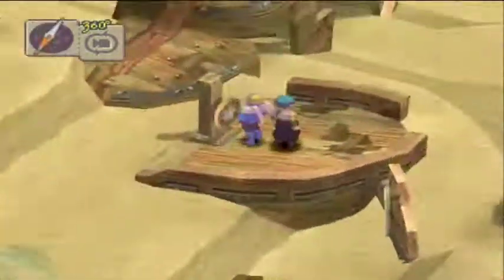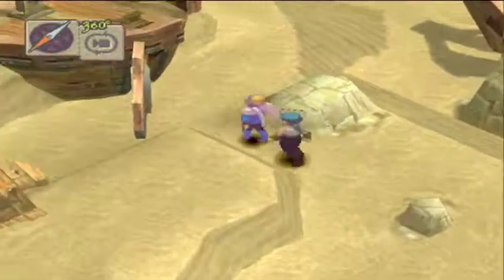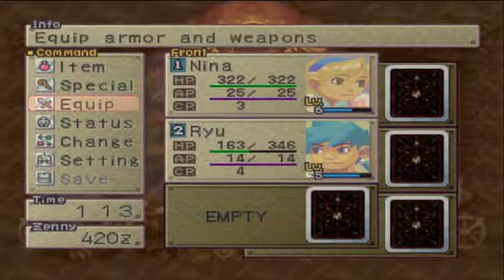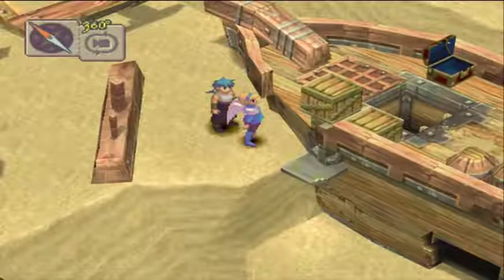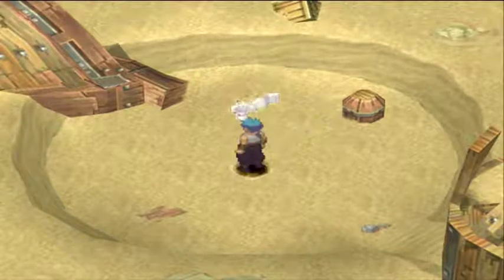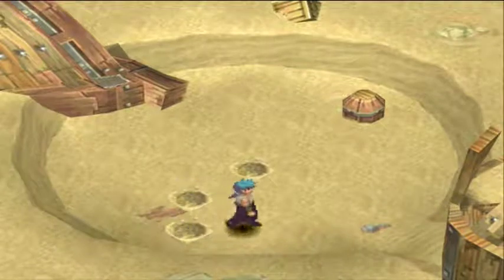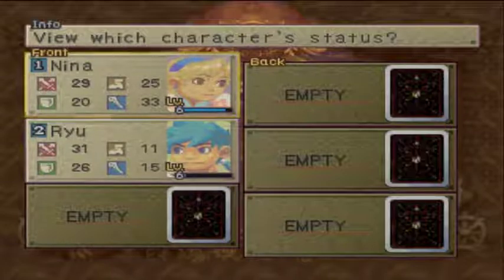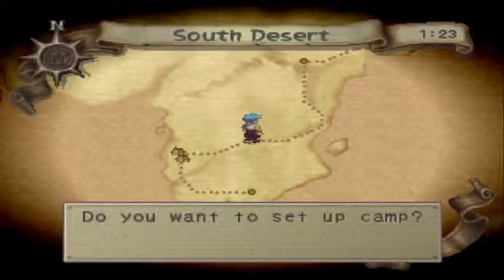Breath of Fire IV Episode 5: Digging Holes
Nina and Ryu head back into the desert to dig up some parts.